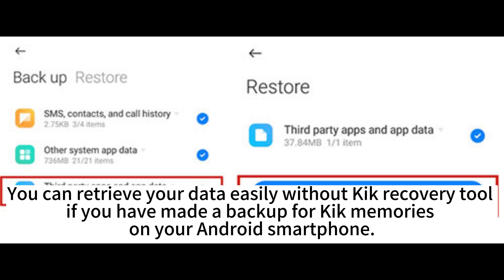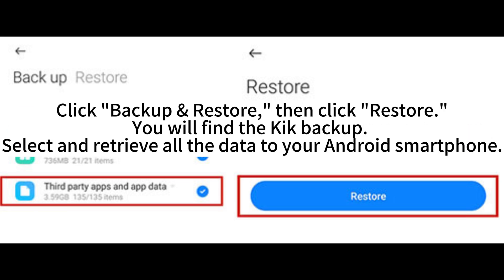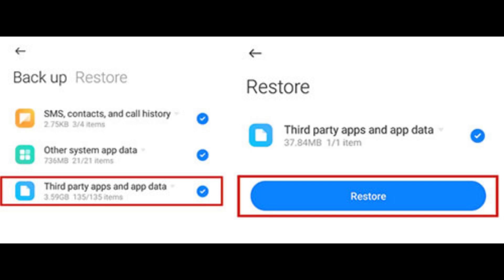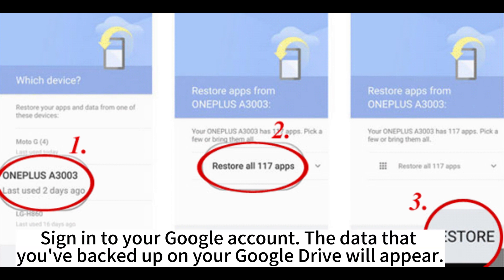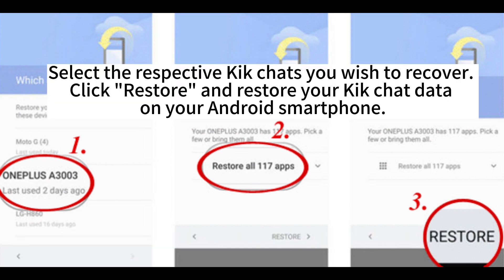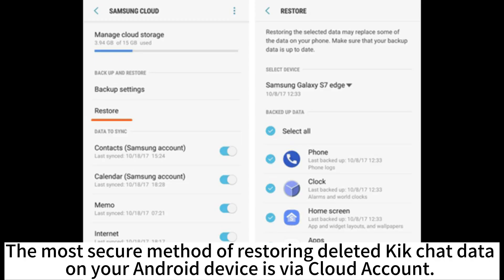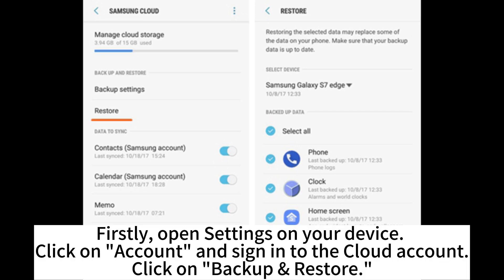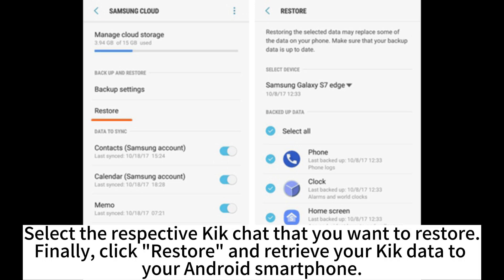Methods to Retrieve Deleted Kik Messages on Android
Deleted Kik messages on Android phone by mistake or lost Kik chat history for other reasons? From this video, you will know how to retrieve deleted Kik messages on Android.